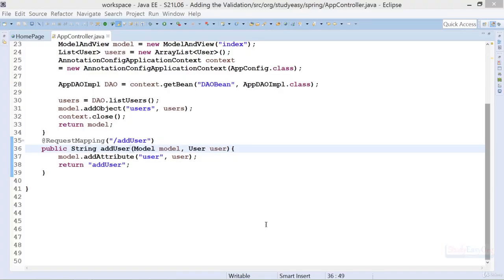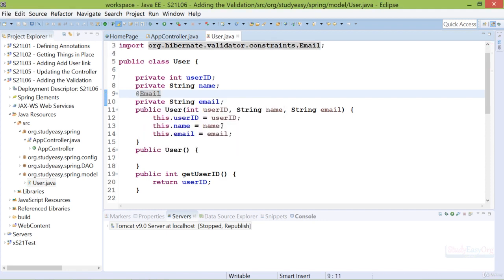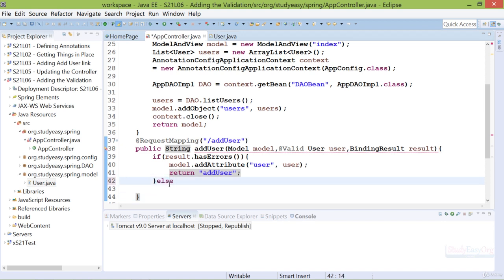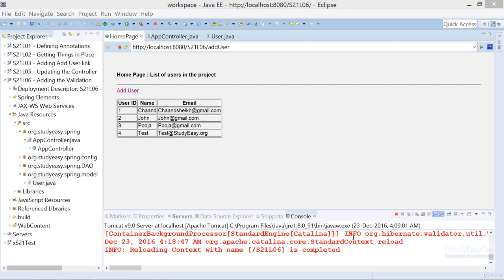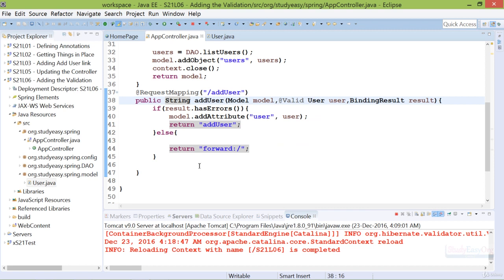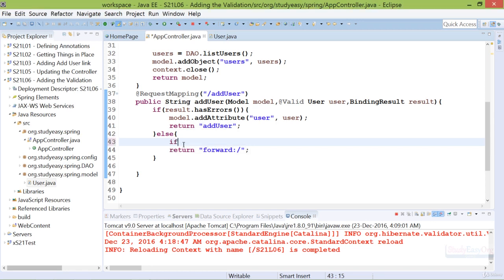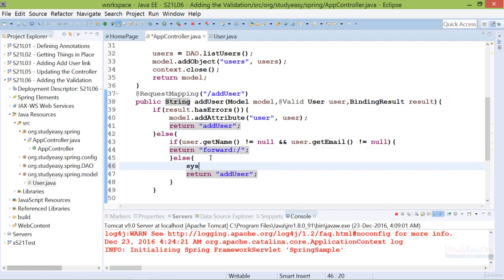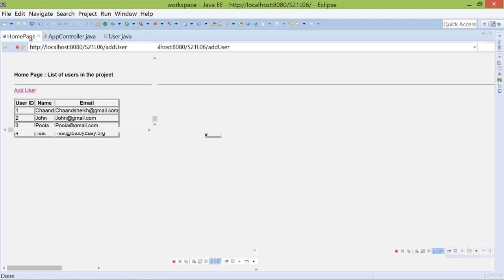373 Adding the Validation ( Please SUBSCRIBE Our Channel )